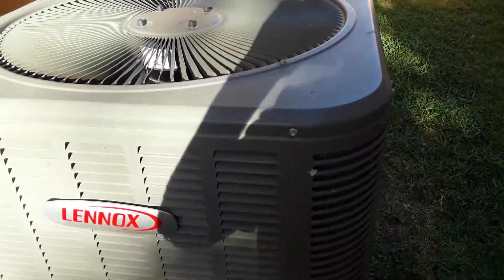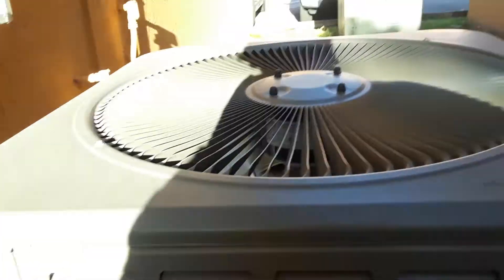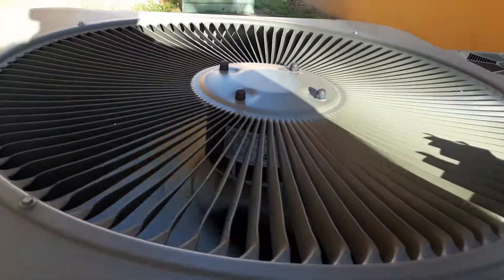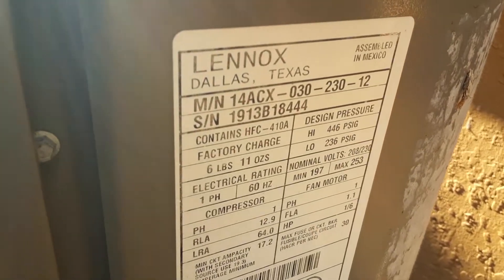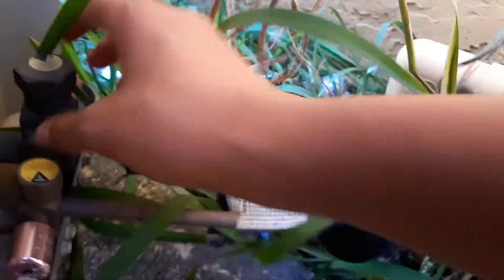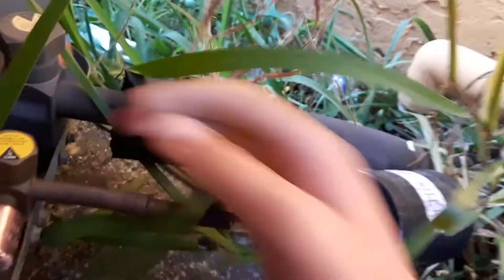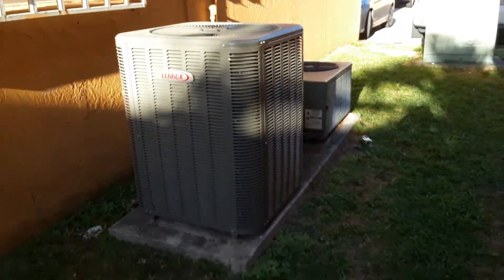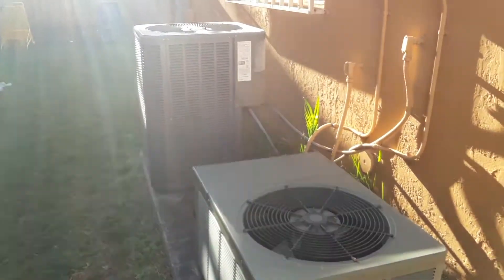2013 2.5-ton Lennox straight-cool air conditioner running